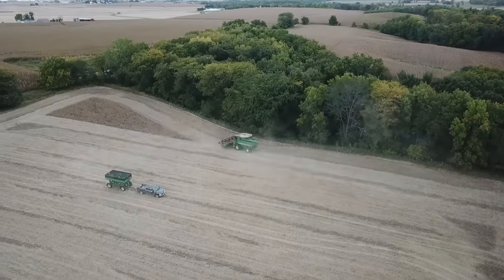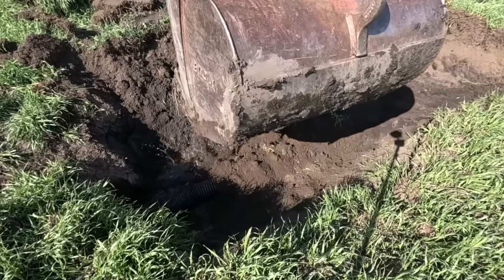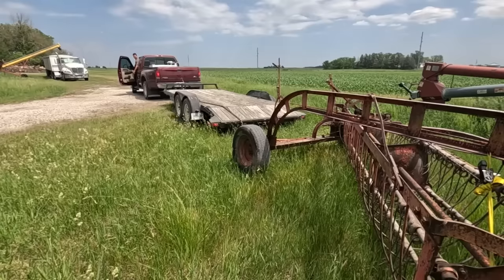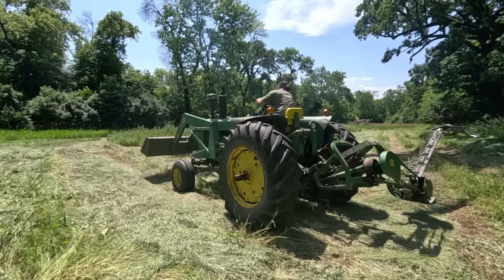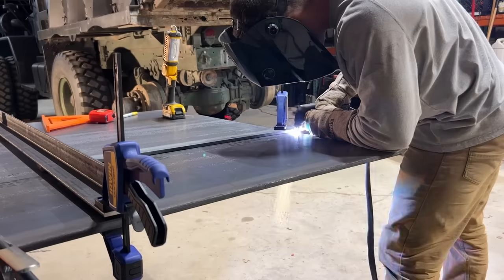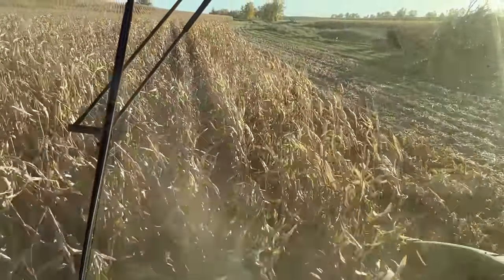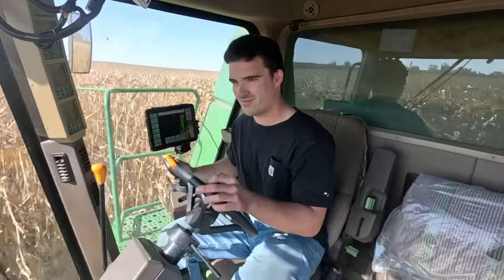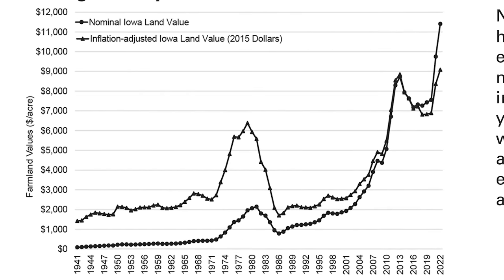I Spent One Year Farming from Scratch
In this video, we start farming from scratch with a JD 4020 and 50 acres of land.

0:00 Buying Tractor
2:20 Driving tractor/disk
6:30 Spring work/planting
29:30 Making Hay
53:37 Summer work/accident
1:01:24 Building hitch
1:17:44 Harvest
1:46:09 Profit/loss breakdown
1:57:14 Youtube income